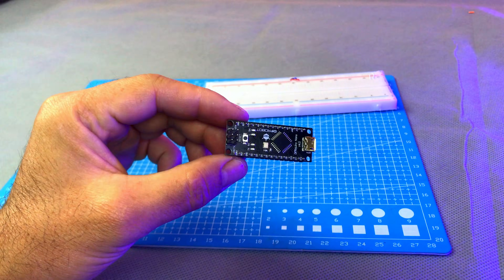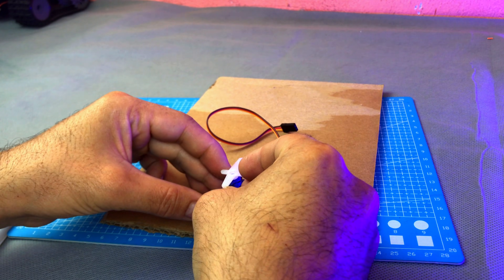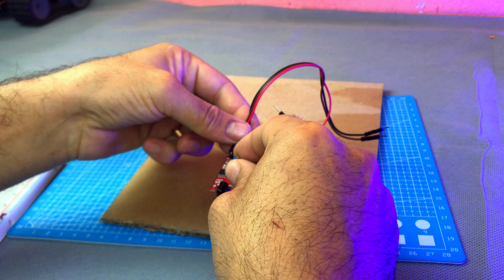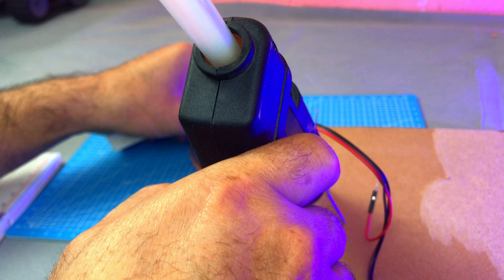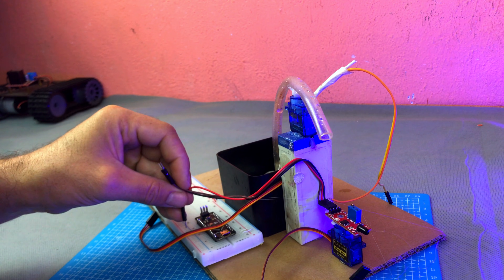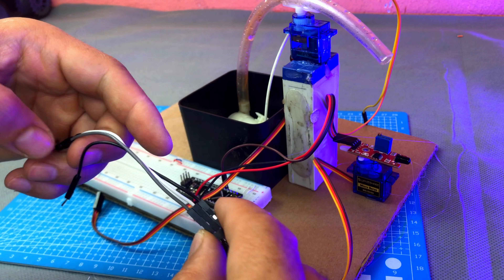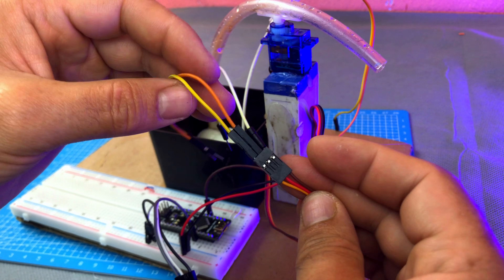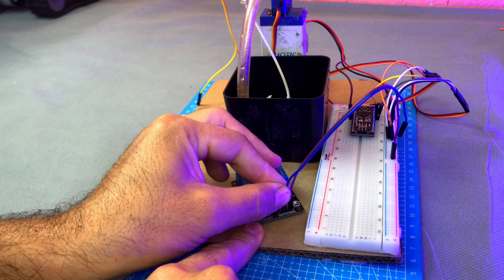Automatic Fire Fighting System | Arduino Flame Detection with Water Pump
In this video, I will show you how to make an Automatic Flame Detection and Extinguishing System using Arduino, Flame Sensor, Servo Motor, and a Water Pump. This project automatically detects fire and sprays water to extinguish it.

⚡ Features of this project:

Detects fire automatically

Activates water pump instantly

Uses Arduino for control

Low-cost DIY fire extinguisher

✅ Watch the video till the end to avoid confusion, because I will explain everything step by step including the circuit diagram and Arduino code.